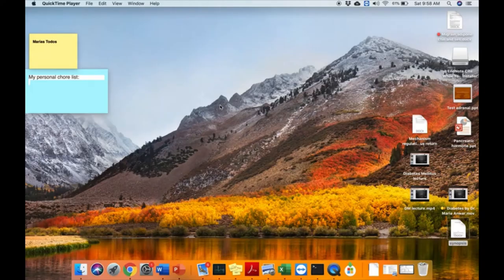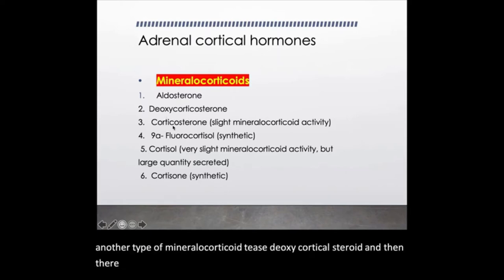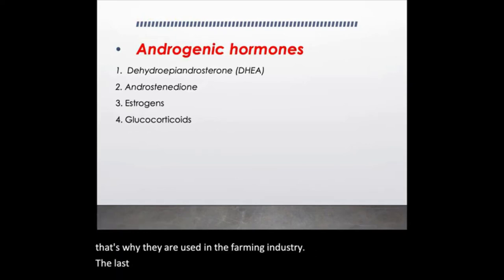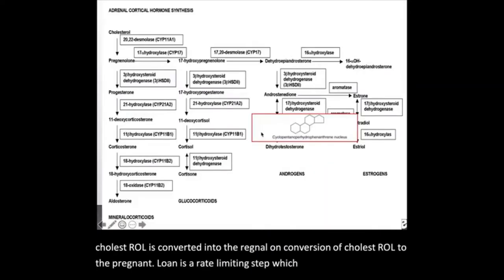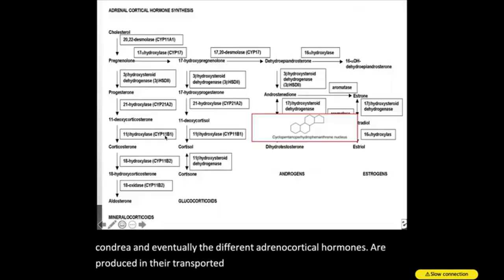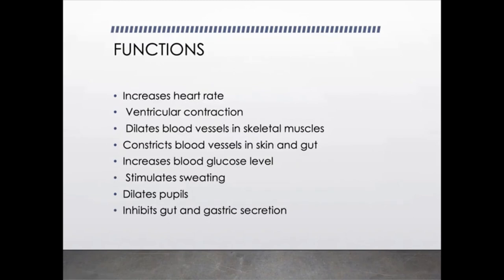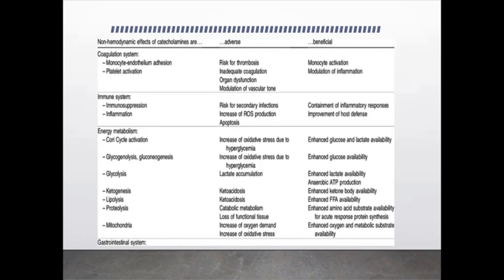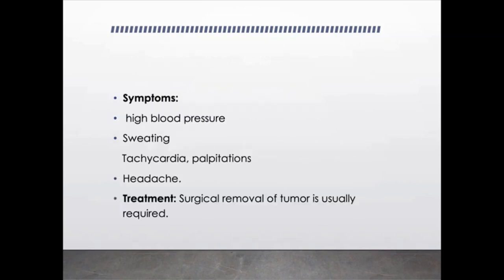2ndYR MBBS Physiology: ENDOCRINOLOGY: Adrenal Gland & its Hormones | cortisol | pheochromocytoma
Basics about adrenal gland anatomy (layers), and its hormones - synthesis and effects.

Complete 2nd Year MBBS Practicals:
endocrine system anatomy and physiology, endocrinology, endocrine physiology, endocrine system physiology, mechanism of hormone action, endocrine